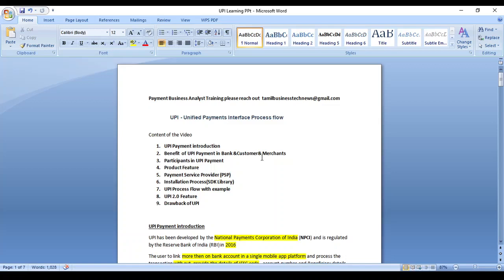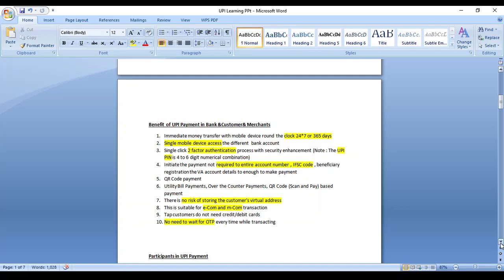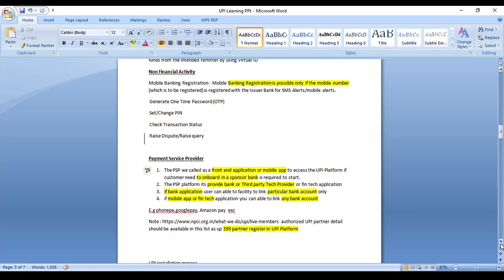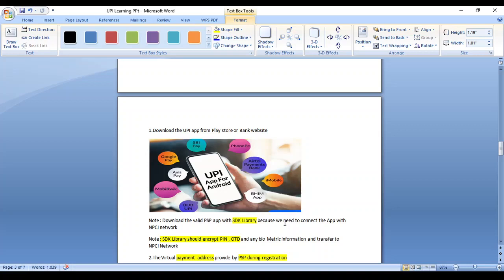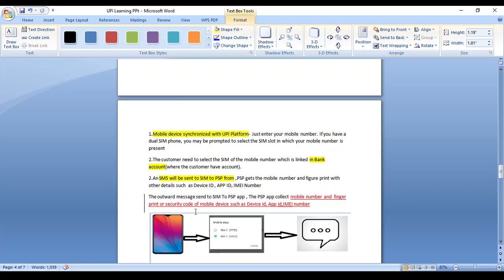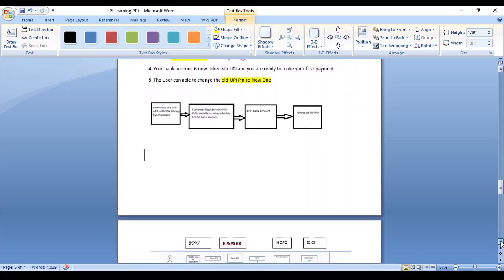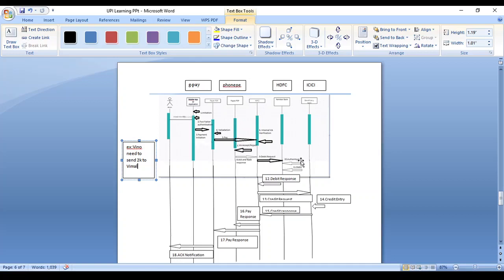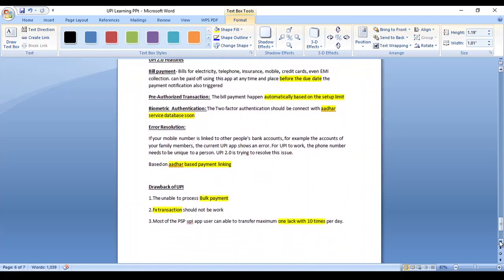The Unified Payments Interface over view how its work (Functional and Technical Details)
Content of the Video
1. UPI Payment introduction
2. Benefit  of UPI Payment in Bank &Customer& Merchants
3. Participants in UPI Payment
4. Product Feature
5. Payment Service Provider (PSP)
6. Installation Process(SDK Library)
7. UPI Process Flow with example
8. UPI 2.0 Feature
9. Drawback of UPI